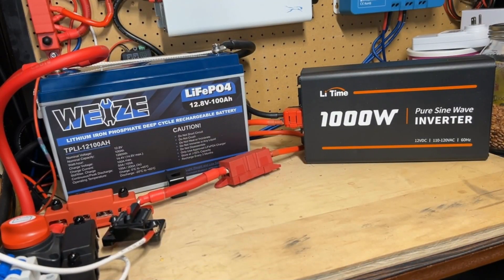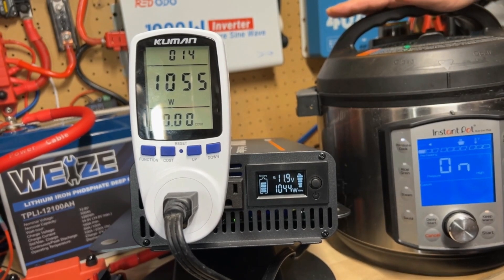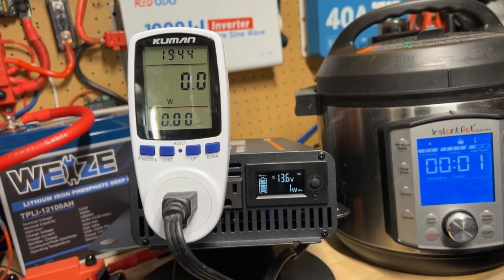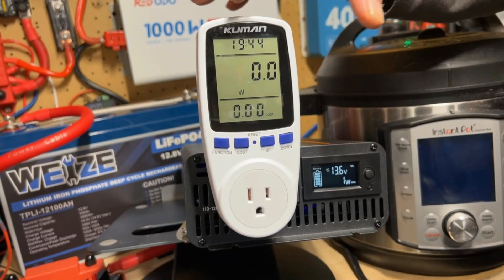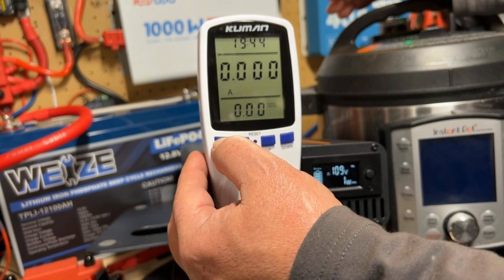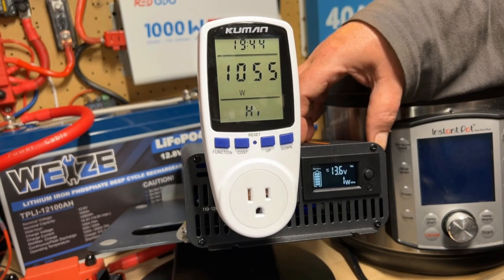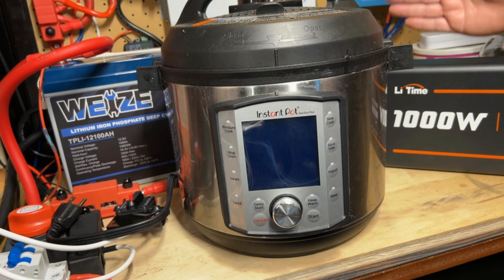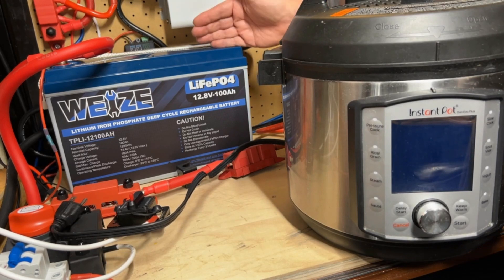Real World Solar Test - Litime1000w Pure Sine Wave Inverter + plus Weize 100ah Lifepo4 battery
If you are into solar stuff, check out my main solar youtube channel here:

Weize 100ah Lifepo4 Battery:

LiTime 1000w Pure Sine Wave Inverter:

Whizbangreviews is a participant in the Amazon Services LLC Associates Program,